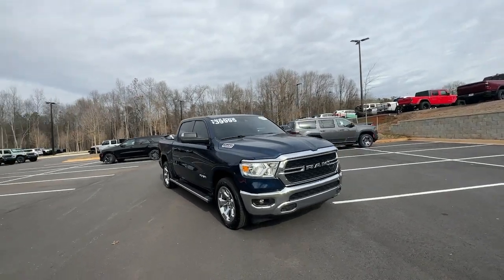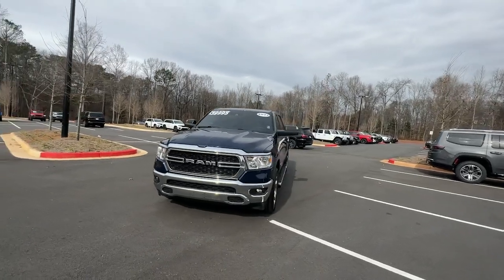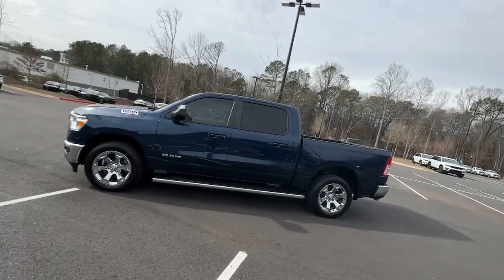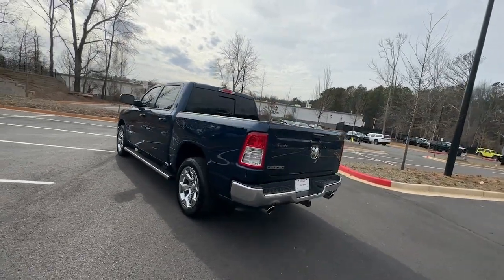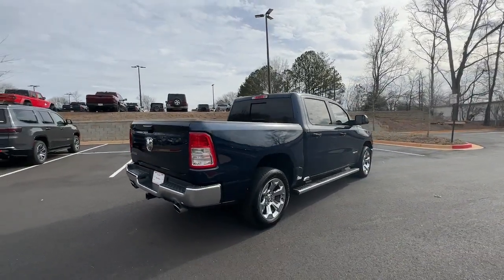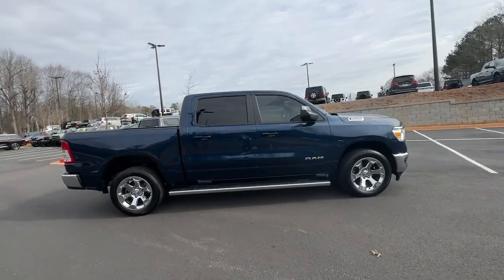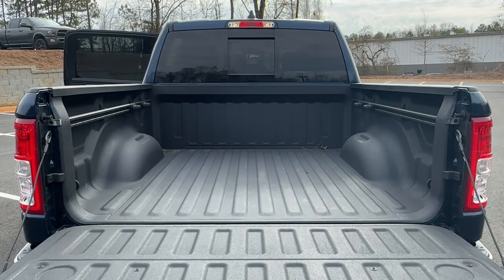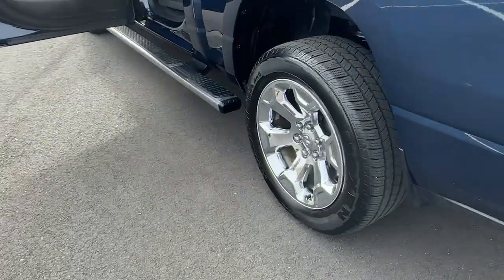2022 Ram 1500 Atlanta, Roswell, Alpharetta, Johns Creek, Woodstock 37753C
Patriot Blue Pearlcoat Used 2022 Ram 1500 Big Horn available in 11460 Alpharetta Hwy, Roswell, Georgia at Palmer CDJR. Servicing the Atlanta, Roswell, Alpharetta, Johns Creek, Woodstock, GA area.

Palmer CDJR
11460 Alpharetta Hwy

BIG HORN CREW CAB 3.0L V6 TURBODIESEL GPS / NAVIGATION REAR BACK UP CAMERA BED UTILITY GROUP BIG HORN LEVEL 1 EQUIPMENT GROUP TOWING PACKAGE / HITCH AUTOMATIC TRANSMISSION LANESENSE LANE DEPARTURE WARNING PLUS FORWARD COLLISION WARNING PLUS FACTORY TRAILER BRAKE LEATHER INTERIOR 8.4 INCH TOUCHSCREEN HEATED SEATS HEATED STEERING WHEEL SATELLITE RADIO KEYLESS ENTRY PUSH BUTTON START REMOTE START SIDE AIRBAGS POWER REAR SLIDING WINDOW UCONNECT VOICE COMMAND WITH BLUETOOTH STEERING WHEEL MOUNTED AUDIO CONTROLS POWER SEAT DUAL ZONE FRONT CLIMATE FACTORY SECURITY SYSTEM FACTORY 20 INCH WHEELS RUNNING BOARDS SPRAY IN BEDLINER FOG LAMPS TIRE PRESSURE MONITORING DISPLAY ALL POWER AND MUCH MORE CARFAX CERTIFIED 1 OWNER INCLUDES THE REMAINDER OF THE FACTORY WARRANTY EXTENDED WARRANTY AVAILABLE. Patriot Blue Pearlcoat 2022 Ram 1500 Big Horn/Lone Star EcoDiesel 3.0L V6 RWD 22/32 City/Highway MPGPalmer Dodge is proudly serving... Atlanta Buckhead Duluth Suwanee Alpharetta Cumming Gainesville Flowery Branch Buford Roswell Jasper Canton Woodstock Peachtree Ball Ground Jefferson Athens Augusta Buford Conyers Decatur Tucker Milton Douglasville Alpharetta Marietta Sandy Springs Dunwoody Johns Creek Lawrenceville Lilburn Chamblee Stone Mountain Vinings Norcross Oakwood Sugar Hill Athens Kennesaw Dawsonville. We also service the following states... Georgia Florida Alabama South Carolina North Carolina Mississippi & more.
WHEEL TO WHEEL SIDE STEPS,BIG HORN LEVEL 1 EQUIPMENT GROUP  -inc: Google Android Auto  SiriusXM Radio Service  Bluetooth Handsfree Phone & Audio  USB Host Flip  Rear Window Defroster  For Details  Visit DriveUconnect.com  Integrated Center Stack Radio  Rear View Auto Dim Mirror  Power Adjustable Pedals  Rear Power Sliding Window  Rear Dome w/On/Off Switch Lamp  Connectivity - US/Canada  Glove Box Lamp  4G LTE Wi-Fi Hot Spot  Exterior Mirrors w/Heating Element  Power 8-Way Driver Seat  Auto Dim Exterior Driver Mirror  Radio: Uconnect 5 W w/8.4 Display  8.4 Touchscreen Display  Class IV Receiver Hitch  Black Premium Power Mirrors  Apple CarPlay  Big Horn IP Badge  SiriusXM Satellite Radio  Exterior Mirrors w/Supplemental Signals  Exterior Mirrors Courtesy Lamps  Universal Garage Door Opener  Cluster 3.5 TFT Color Display  Power-Folding Mirrors  2nd Row In Floor Storage Bins  Sun Visors w/Illuminated Vanity Mirrors  Power 2-Way Driver Lumbar Adjust,LEVEL 1 SAFETY GROUP  -inc: Advanced Brake Assist  Cluster 3.5 TFT Color Display  Rear View Auto Dim Mirror  Pedestrian Emergency Braking  Full Speed Forward Collision Warning Plus  Lane Keep Assist,PICK-UP BOX LIGHTING,TRAILER TOW GROUP  -inc: Trailer Reverse Steering Control  Trailer Tire Pressure Monitoring System  Trailer Light Check  Trailer Brake Control  Class IV Receiver Hitch,CLUSTER 7.0 TFT COLOR DISPLAY,BLACK TRAILER TOW POWER MIRRORS  -inc: Exterior Mirrors w/Supplemental Signals  Exterior Mirrors w/Heating Element  Exterior Mirrors Courtesy Lamps  Trailer Tow Mirrors,COLD WEATHER GROUP  -inc: Engine Block Heater  MOPAR Winter Front Grille Cover,WHEELS: 20 X 9 ALUMINUM CHROME CLAD (WRK),QUICK ORDER PACKAGE 28Z BIG HORN  -inc: Engine: 3.0L V6 Turbo Diesel Gen 3  Transmission: 8-Speed Automatic (8HP75) (DFV)  Thermal Rear Axle  Big Horn Badge,RADIO: UCONNECT 5 NAV W/8.4 DISPLAY  -inc: Google Android Auto  SiriusXM Radio Service  USB Host Flip  Disassociated Touchscreen Display  HD Radio  For Details  Visit DriveUconnect.com  Integrated Center Stack Radio  Connectivity - US/Canada  Air Conditioning ATC w/Dual Zone Control  GPS Navigation  4G LTE Wi-Fi Hot Spot  SiriusXM w/360L  All Radio Equipped Vehicles  Connected Travel & Traffic Services  All R1 High Radios  8.4 Touchscreen Display  Apple CarPlay,BED UTILITY GROUP  -inc: MOPAR Spray In Bedliner  MOPAR 4 Adjustable Cargo Tie-Down Hooks  Pick-Up Box Lighting  MOPAR Deployable Bed Step,BLACK  DELUXE CLOTH BUCKET SEATS  -inc: Power 8-Way Driver Seat  Bucket Seats  Manual Adjust 4-Way Front Passenger Seat  Full Length Floor Console  Rear Center Armrest  Delete LED Lamp - Floor Console Bin  Power 2-Way Driver Lumbar Adjust,ENGINE: 3.0L V6 TURBO DIESEL GEN 3  -inc: Grille Surround 1 Chrome Texture 1 Black  Secondary Active Grille Shutters  800 Amp Maintenance Free Battery  EcoDiesel Badge  Heavy Duty Engine Cooling  250 A